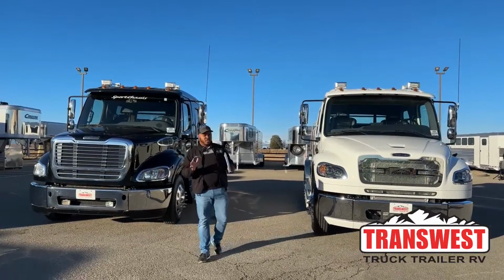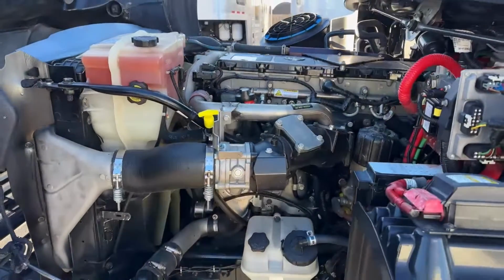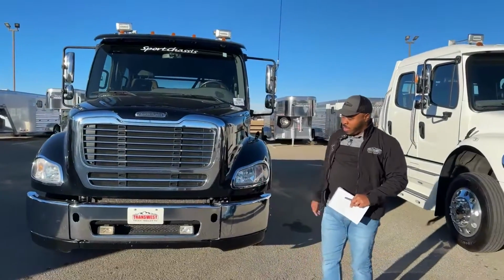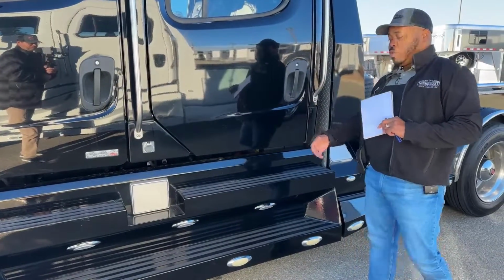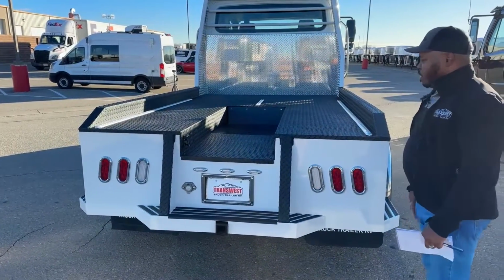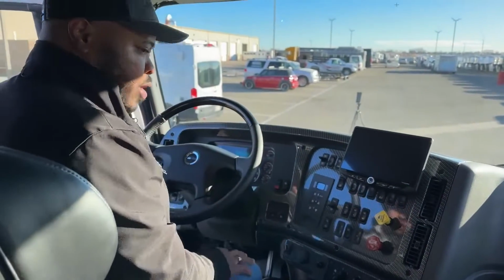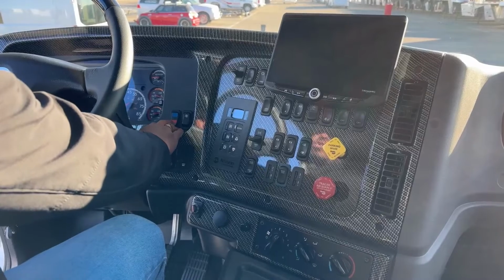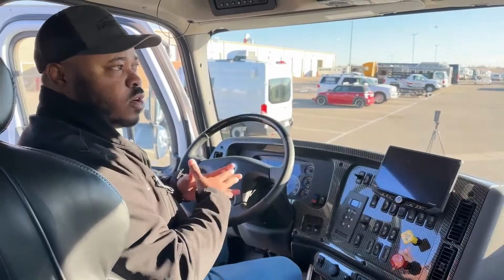2022 Freightliner Summit Hauler M2 106 Vs a M2 112 Hauler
MarlonBledman is comparing the differences and advantages between the Freightliner M2 106 and the Freightliner M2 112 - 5N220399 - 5U221415 Live at Transwest Truck Trailer RV Of Frederick